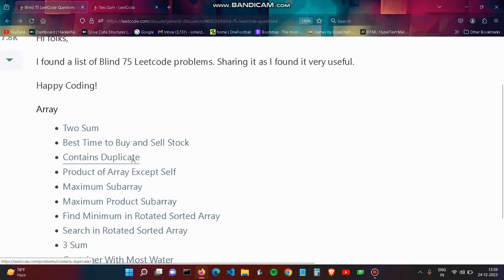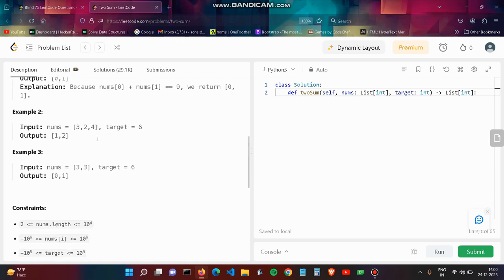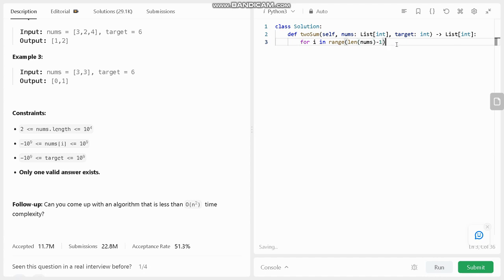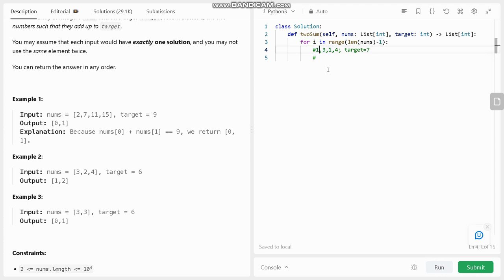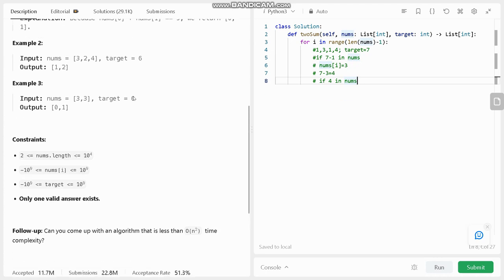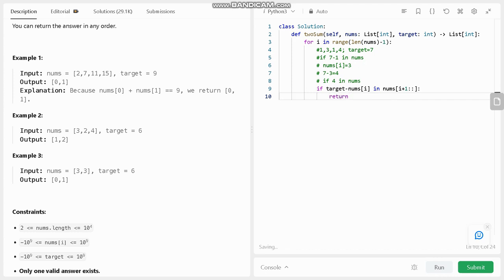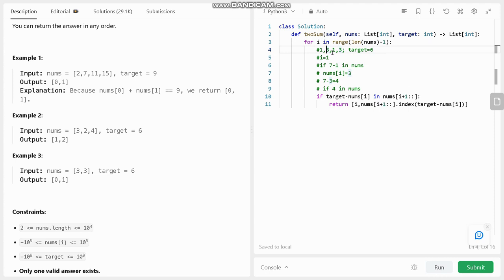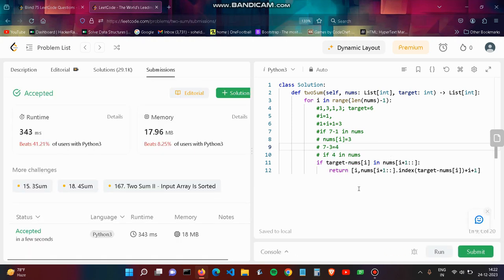Two Sum | Blind 75 problems | LeetCode | Python